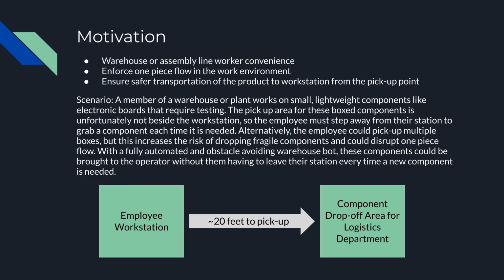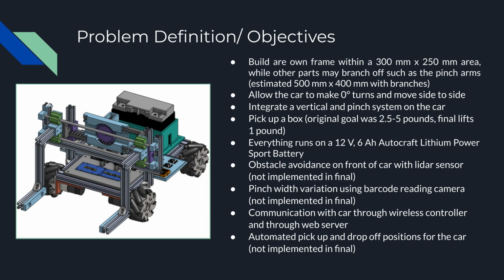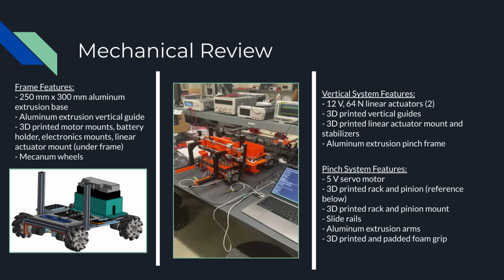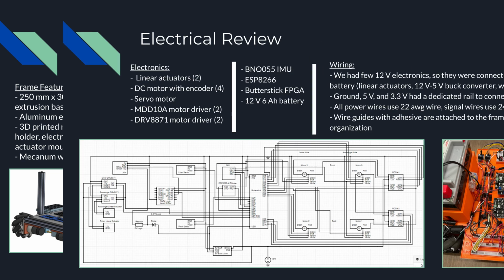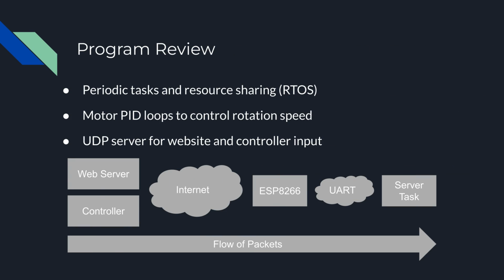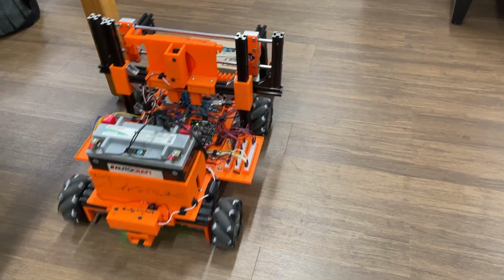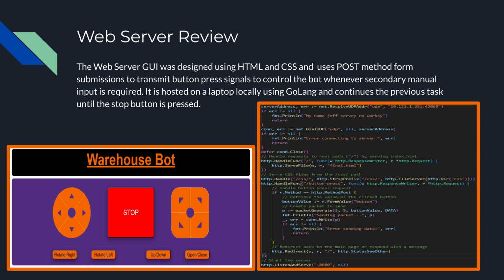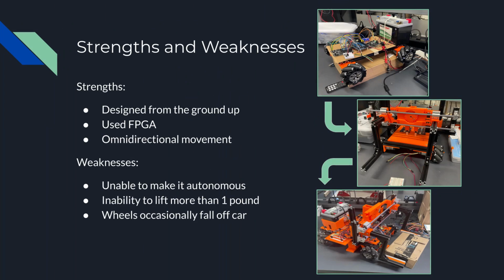Team 13 Warehouse Bot